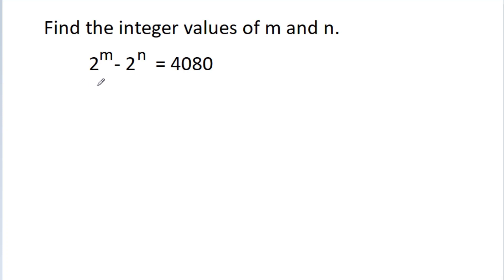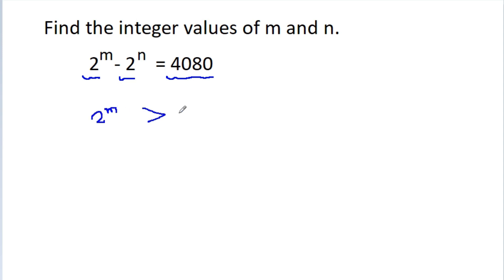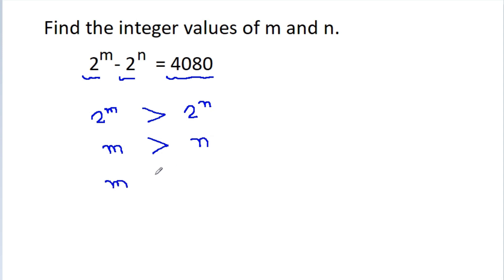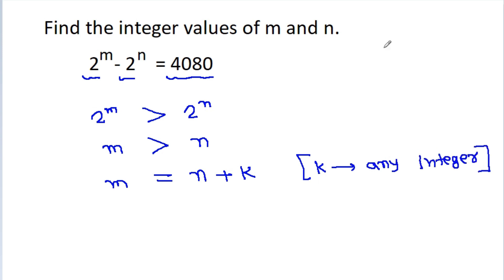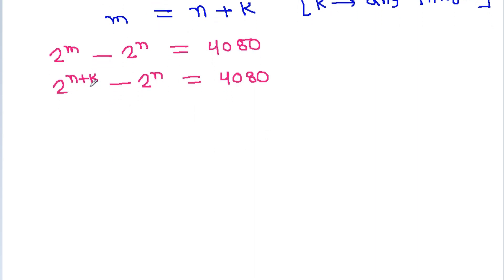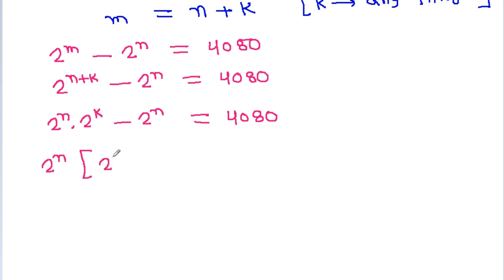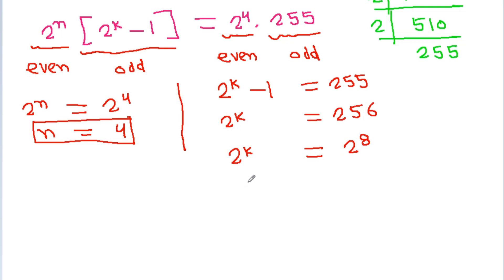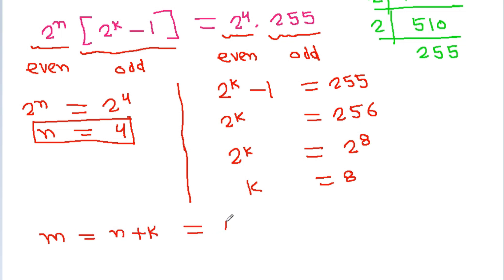Olympiad Mathematics - Algebra Problem | Find the value of m and n